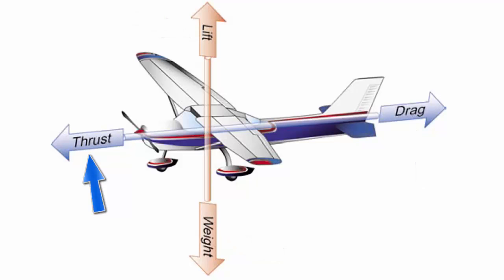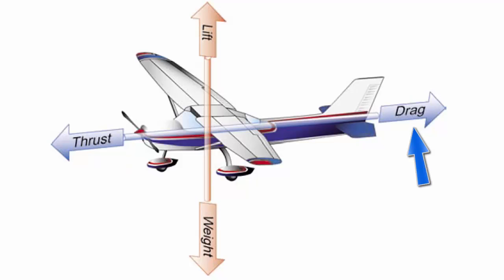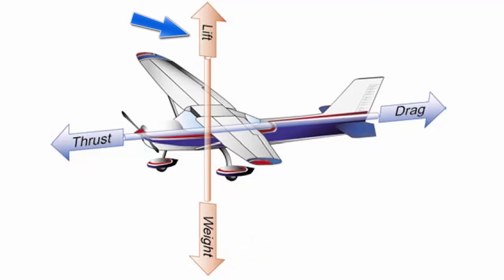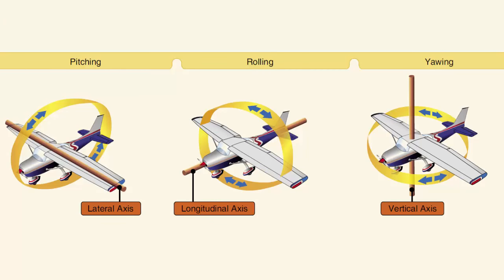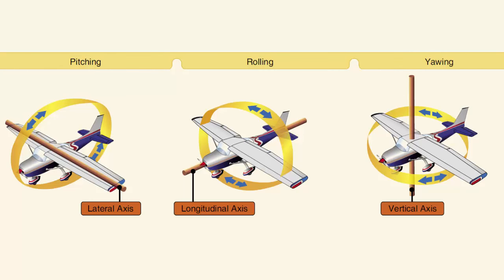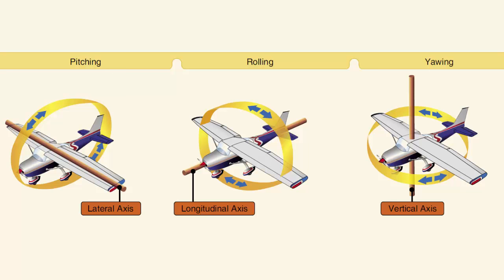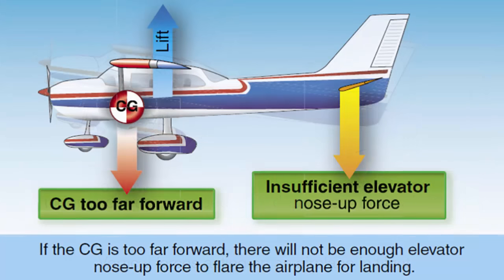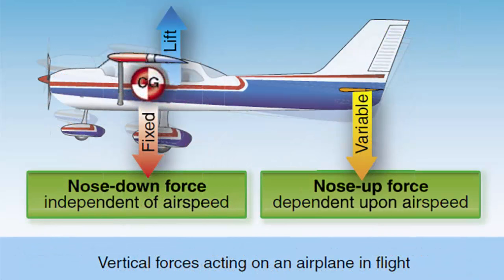Lift and Basic Aerodynamics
In order to understand the operation of the major components and subcomponents of an aircraft, it is important to understand basic aerodynamic concepts.

This is going to be a quick overview, don’t worry, we will dive deeper into aerodynamics in a later video.

Four aerodynamic forces act upon an aircraft during flight. These four forces are thrust, lift, weight, and drag.

Thrust is the forward force produced by the engines and propeller. It acts opposite to the force of drag. As a general rule, it is said to act parallel to the longitudinal axis.

Drag is a rearward, retarding force, and is caused by disruption of airflow by the wing, fuselage, and other protruding objects. Drag opposes thrust, and acts rearward, parallel to the relative wind.

Weight is the combined load of the airplane structure, the crew, the fuel, and the cargo or baggage. Weight pulls the airplane downward because of the force of gravity. Weight opposes lift, and acts vertically downward through the airplane’s center of gravity.

Lift opposes the downward force of weight.  Lift is produced by the dynamic effect of air acting on the wing.  Lift acts perpendicular to the flightpath through the wing’s center of lift.

An aircraft moves in three dimensions and is controlled by moving it about one or more of its 3 axies.

The longitudinal or roll axis extends through the aircraft from nose to tail, with the line passing through the Center of Gravity. The aircraft moves about the longitudinal axis when it banks left and right.

The lateral or pitch axis extends laterally across the aircraft on a line through the wing tips, again passing through the Center of Gravity. The aircraft moves about the lateral axis when it pitches up or down.

The vertical, or yaw, axis passes through the aircraft vertically, passing through the Center of Gravity. The aircraft moves about the vertical axis when the nose moves left and right.

All control movements cause the aircraft to move around one or more of these axies, allowing for the control of the airplane in flight in all 3 dimensions.
One of the most significant components of aircraft design is the Center of Gravity or CG.

The CG is the specific point where the mass or weight of an aircraft may be said to center.

More simply, it is a point around which, if the aircraft could be suspended or balanced, the aircraft would remain relatively level.

The position of the CG of an aircraft determines the stability of the aircraft in flight. The effect of the Center of Gravity moving too far forward and aft may require excessive control input to maintain control of the aircraft.

The aircraft Center of Gravity is computed during initial design and construction, and is further affected by the installation of equipment, cargo and passenger loading, and other factors.

Lesson derived from Pilot's Handbook of Aeronautical Knowledge